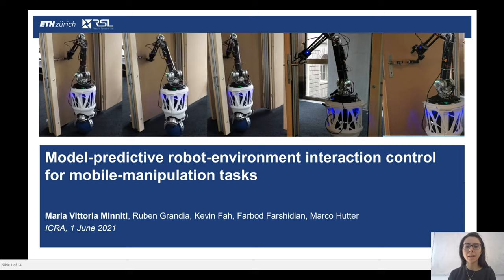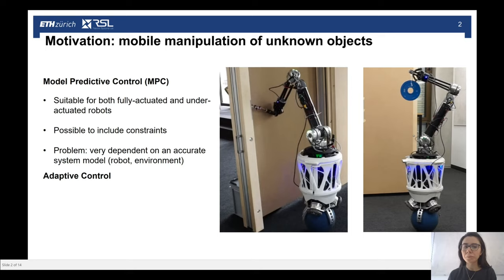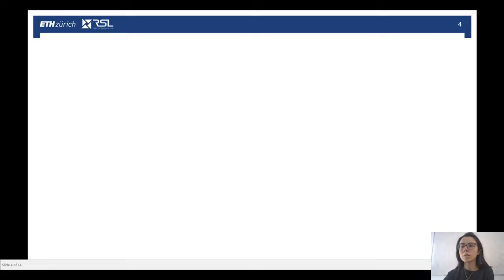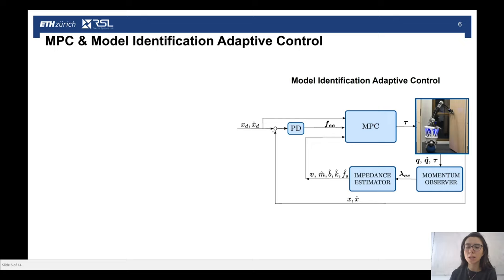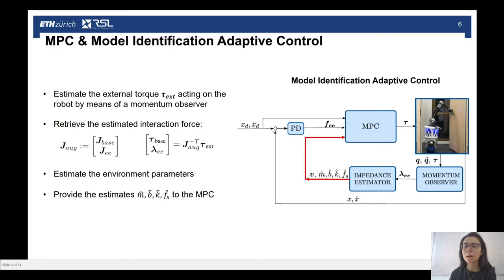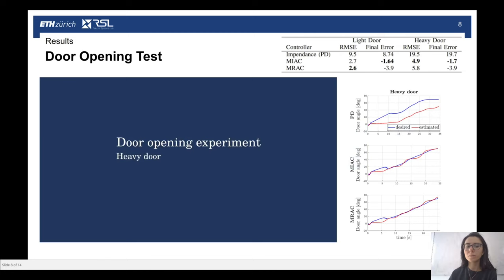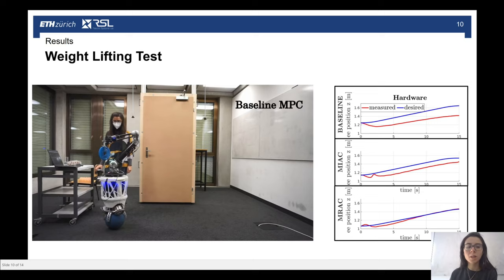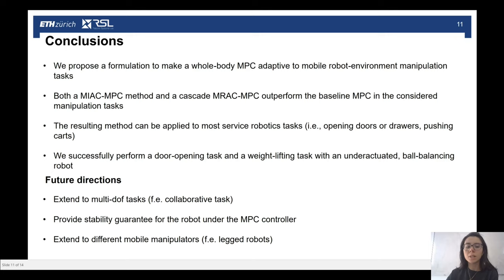Model Predictive Robot-Environment Interaction Control For Mobile Manipulation Tasks (Presentation)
Presentation for the IEEE International Conference on Robotics and Automation (ICRA) 2021

Maria Vittoria Minniti, Ruben Grandia, Kevin Fah, Farbod Farshidian, Marco Hutter

Abstract: Modern, torque-controlled service robots can regulate contact forces when interacting with their environment.Model Predictive Control (MPC) is a powerful method to solve the underlying control problem, allowing to plan for whole-body motions while including different constraints imposed by the robot dynamics or its environment. However, an accurate model of the robot-environment is needed to achieve a satisfying closed-loop performance. Currently, this necessity undermines the performance and generality of MPC in manipulation tasks.In this work, we combine an MPC-based whole-body controller with two adaptive schemes, derived from online system identification and adaptive control. As a result, we enable a general mobile manipulator to interact with unknown environments,without any need for re-tuning parameters or pre-modeling the interacting objects. In combination with the MPC controller, the two adaptive approaches are validated and benchmarked with a ball-balancing manipulator in door opening and object lifting tasks.